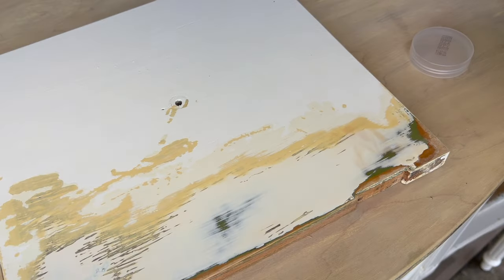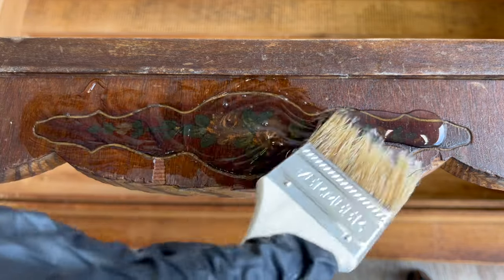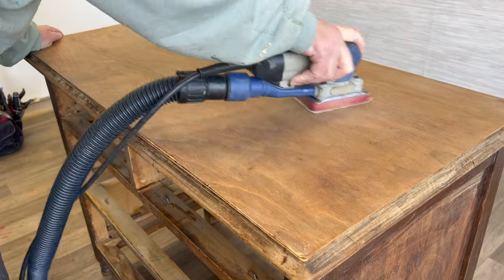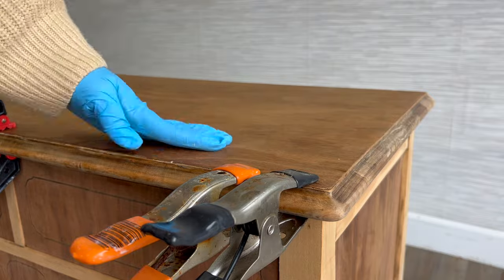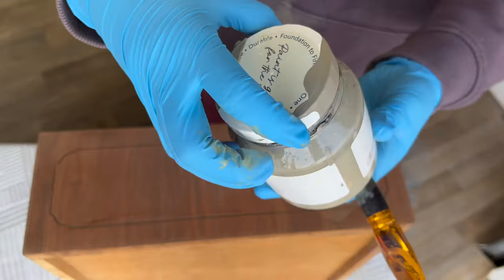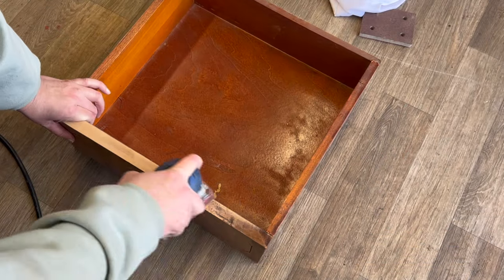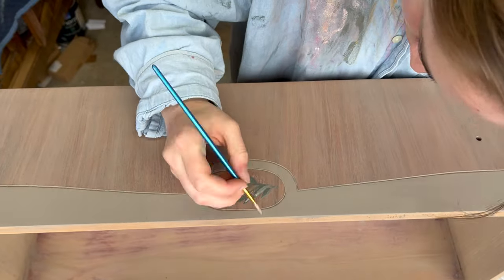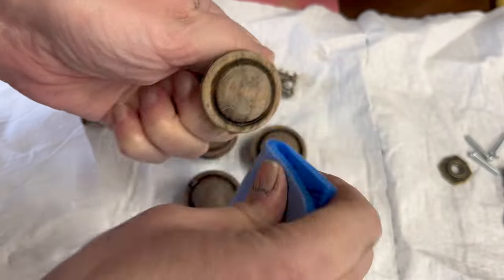Easy & Beautiful Beige-Wash for Modern Refinish of Antique Dresser | How 2 Safely Remove Lead Paint!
Not the project I was expecting! A hazardous discovery required a change of plans, and so it was this sweet little dresser's turn...come with me as I try to rescue this nearly antique chest of drawers.  I'll need to deal with delicately thin veneers, hot orange drawers, and lead paint accents...but with a little help from a young local artist, this sweet antique may find another chapter in the 21st century...

or if you prefer, ORDER ZIBRA THROUGH AMAZON! 🦓

🦓 Zibra Chiseled Wedge Paint Brush 🦓

🦓  Zibra Favorites Kit 🦓

🦓  Zibra Furniture Kit 🦓

🤓 Andy's Favorite Readers...Available in MANY COLORS! 🤓

🧲 Magnetic Parts Tray 🧲

🪑 Andy's Dewalt Shop Stool 🪑

💚 Simple Green Wipes 💚

💛 Molding Putty 💛

🪵 Bondo Wood Filler 🪵

🌸 Lavender Pink Peonies Wallpaper 🌸

🐻 Blue Bear Pro Coating Removal 🐻

♥️ Staging Rug ♥️